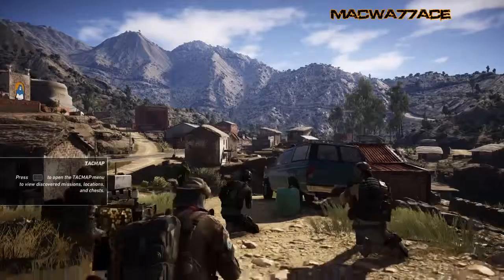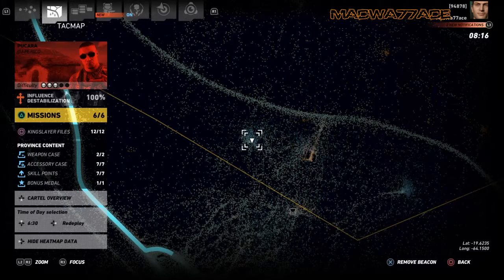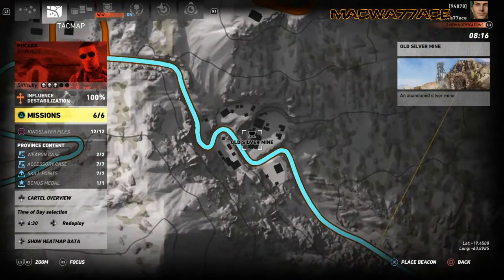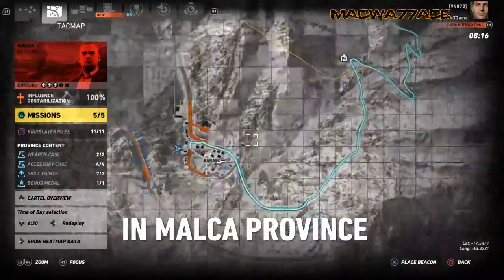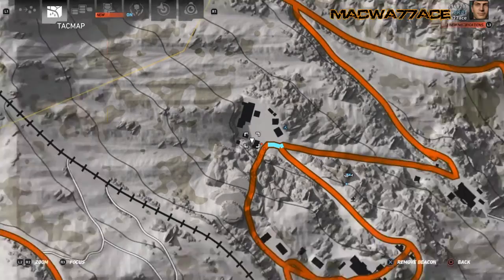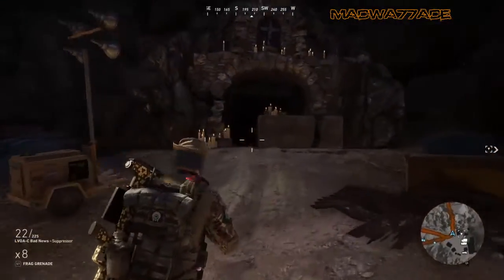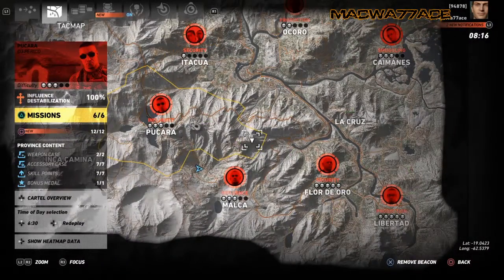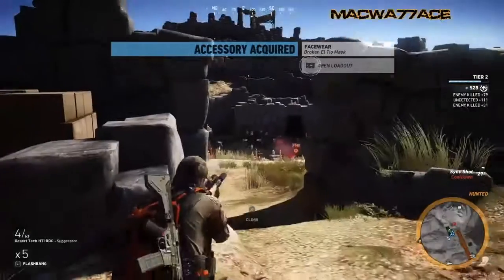GRW El Tio Map Locations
Unlock the broken El Tio Mask by investigating the graves, killing the cult members in the mines, and then killing El Tio. This video shows exactly where to go and what to do.